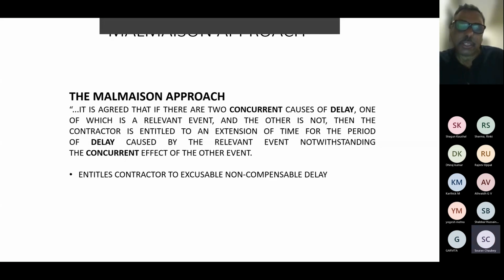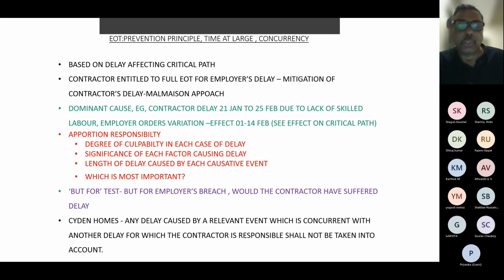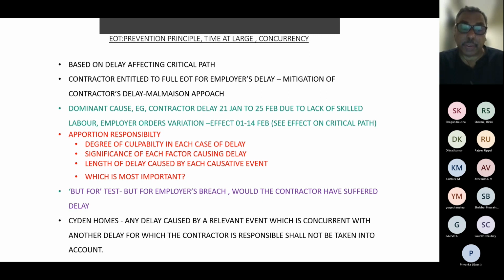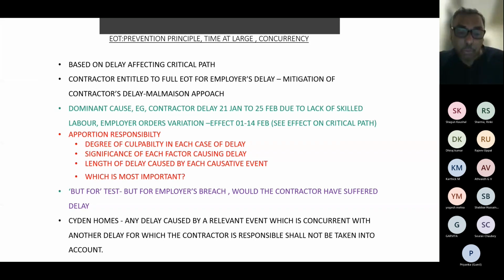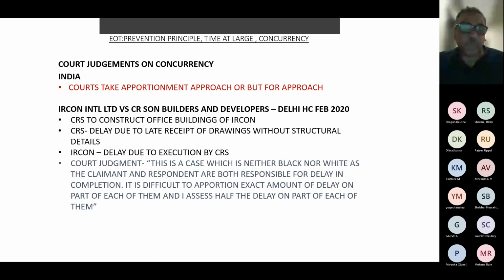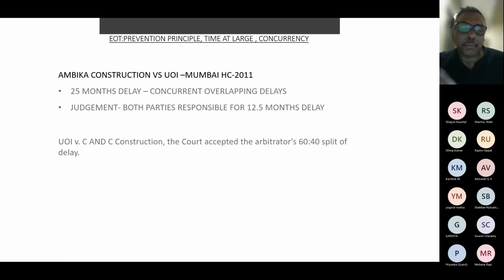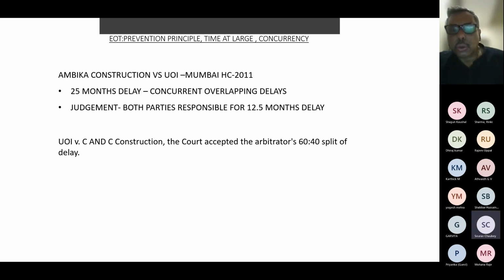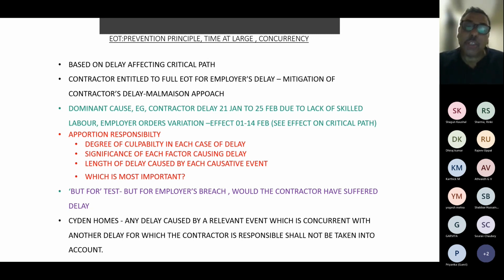What are Prolongation Claims?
Prolongation claims are a type of construction claim that arise when a contractor experiences delays that extend the project's completion date, leading to increased costs. These claims are made to recover additional expenses incurred due to the extended duration of the project. Prolongation claims can cover a variety of costs, including:

Extended Overheads: Additional costs for site management, supervision, and administrative support due to the prolonged period.
Labor Costs: Increased wages and salaries for workers due to the extended project timeline.
Equipment Costs: Extra costs for equipment that needs to be kept on-site longer than originally planned.
Material Costs: Increased costs of materials if prices rise during the extended period.
Financing Costs: Extra interest or financing charges incurred due to the delay.
Please go through the video and type in case you have any questions.
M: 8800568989